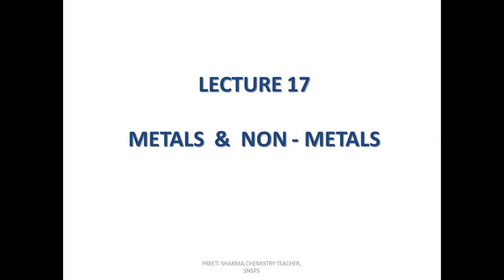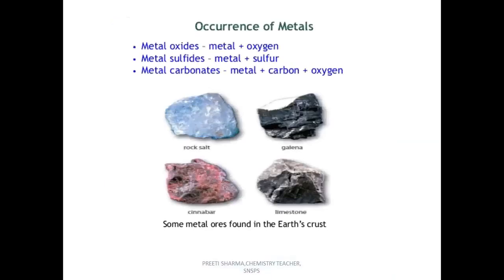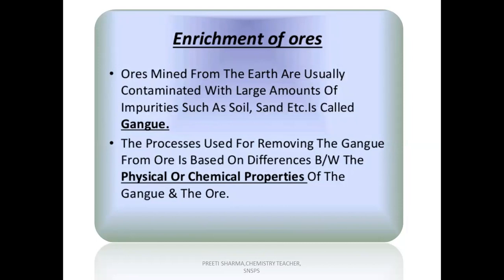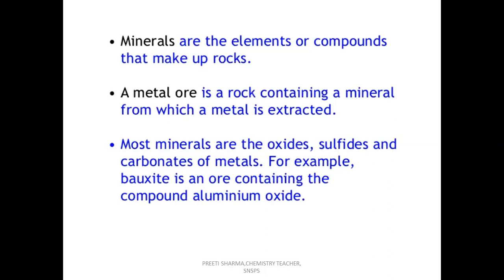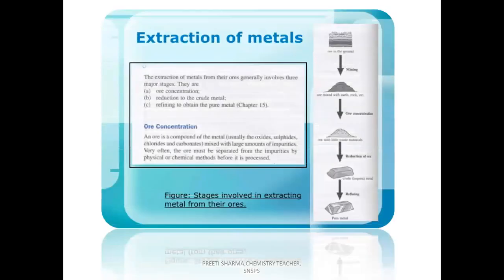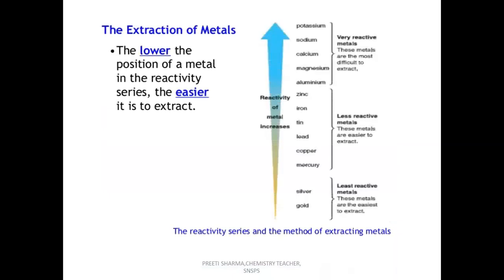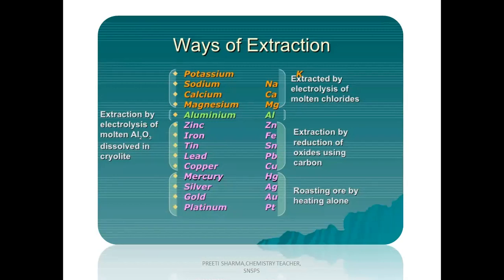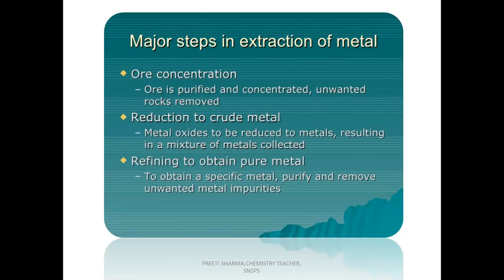SNSPS ClassX CHEMISTRY Chapter- Metal and Non metals By Mam Preeti Sharma